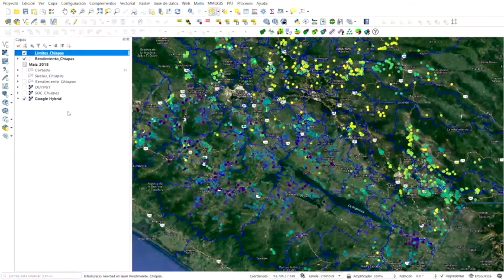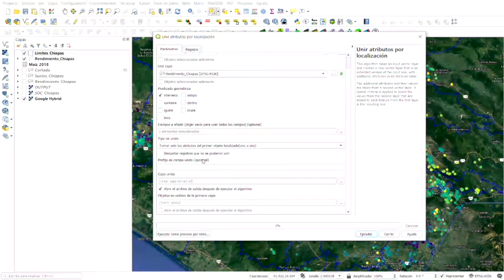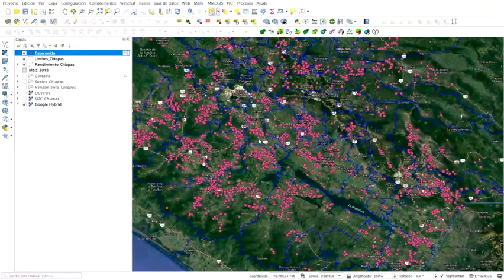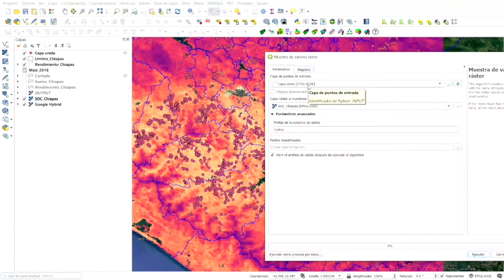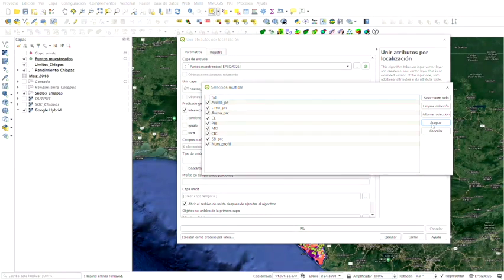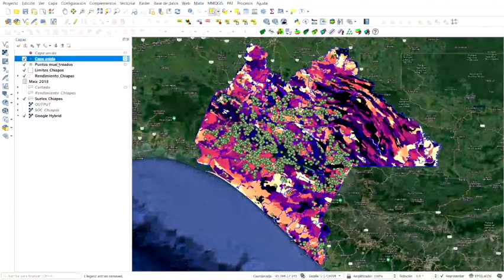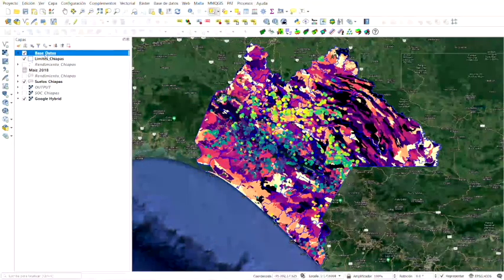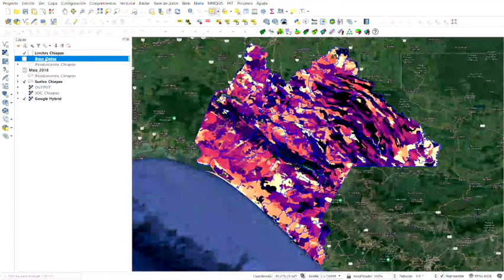21. Practice #2.7 Block 4